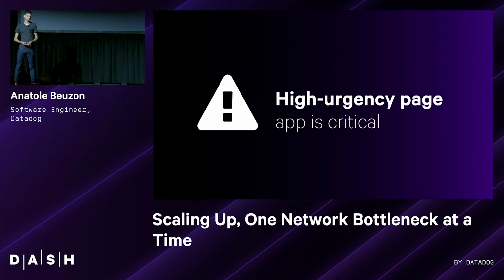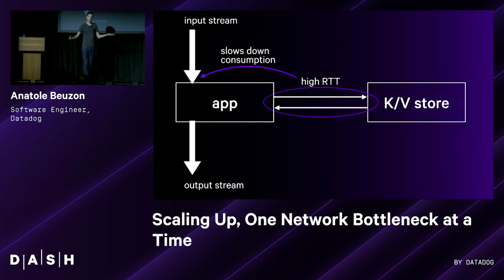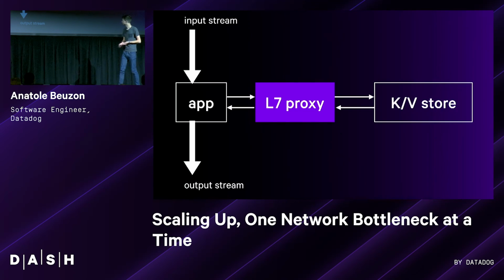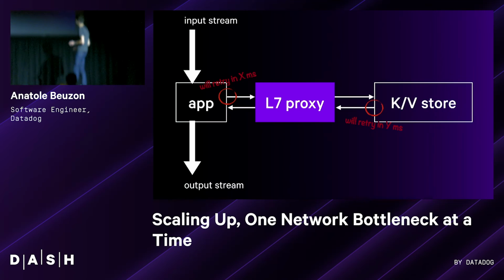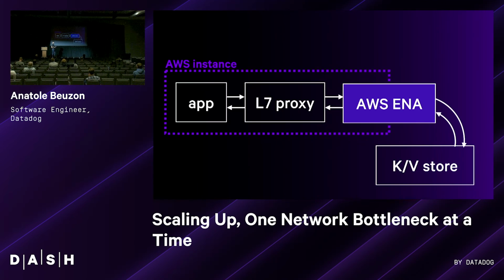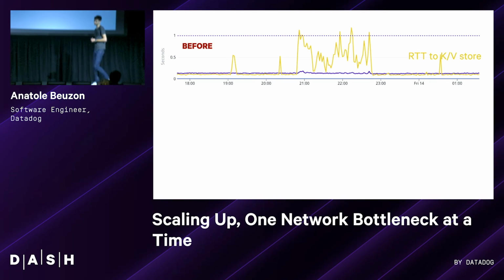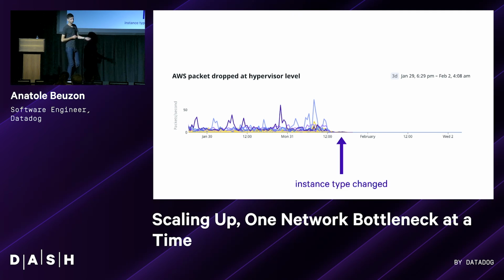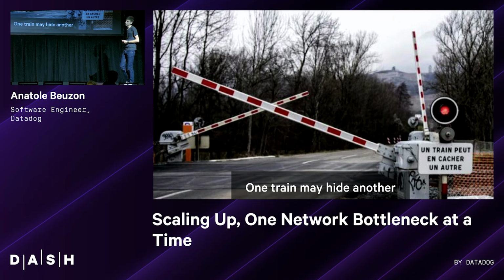Scaling Up, One Network Bottleneck at a Time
Processing data at scale involves moving packets through a network—but what happens when that network isn't cooperative? Anatole Beuzon, a Software Engineer at Datadog, discusses how he investigated and resolved network issues in Datadog’s larger data-processing apps and how you can apply these same methods to your own production workloads.